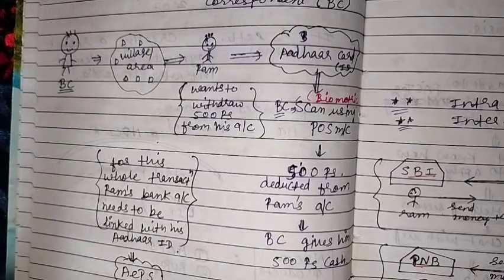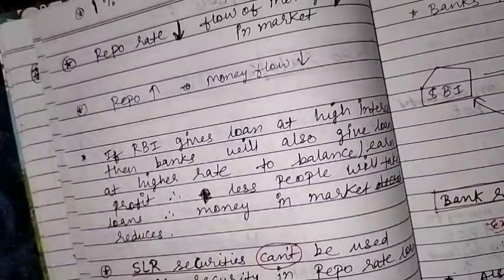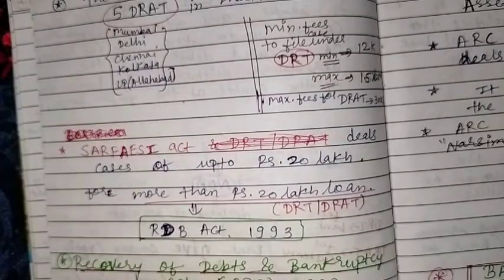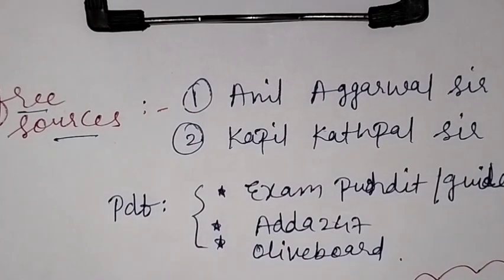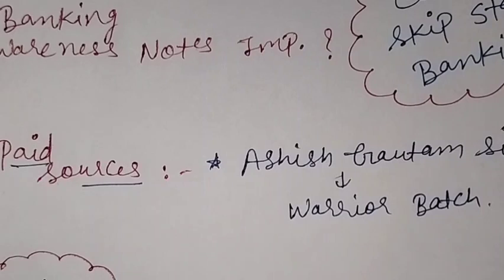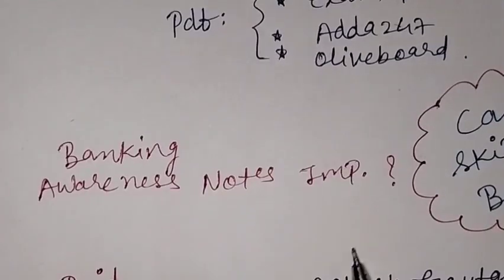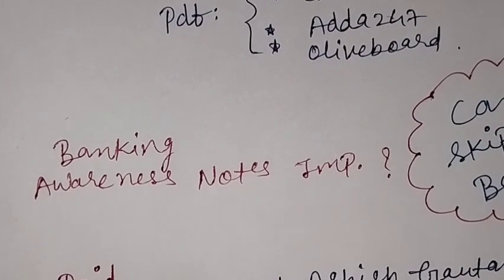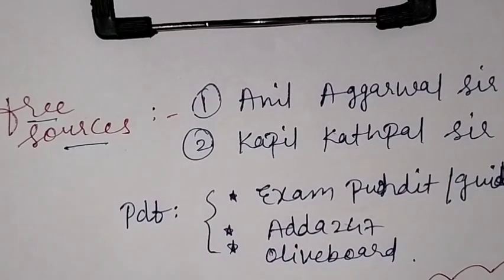BANKING AWARENESS PREPARATION STRATEGY AND SOURCES